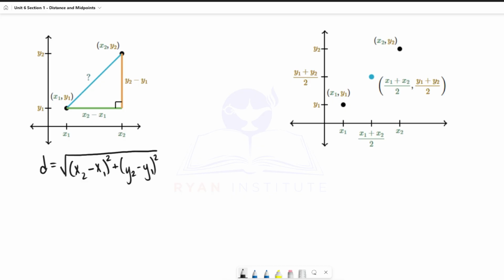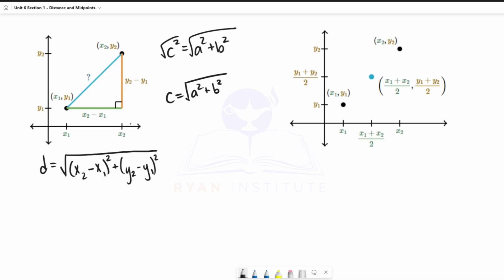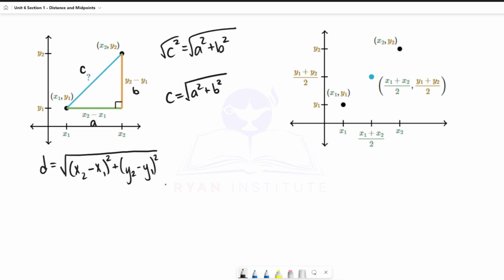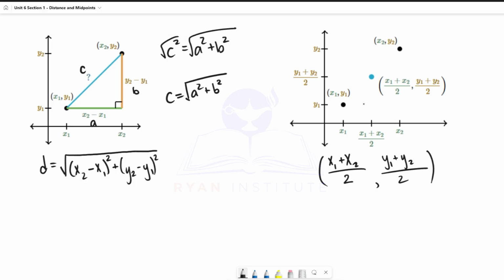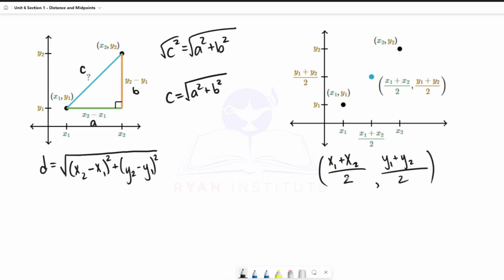Geometry Unit 6 Section 1: Distance and Midpoints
In this video we will go over using the distance and midpoint formulas.